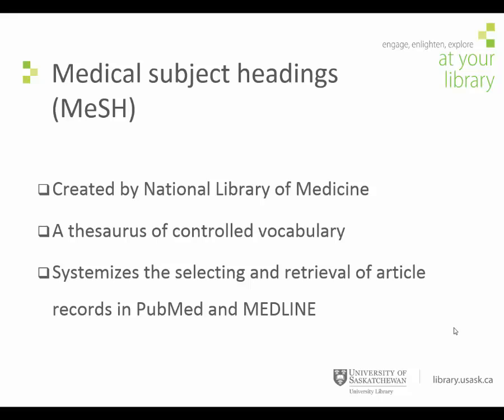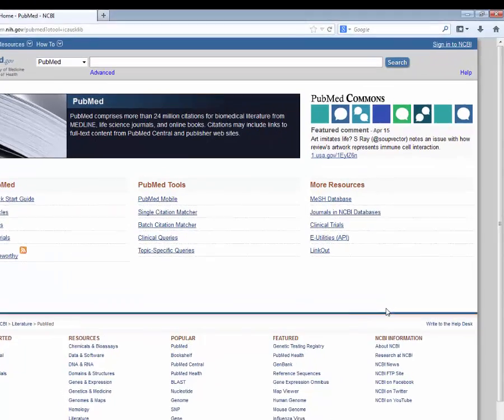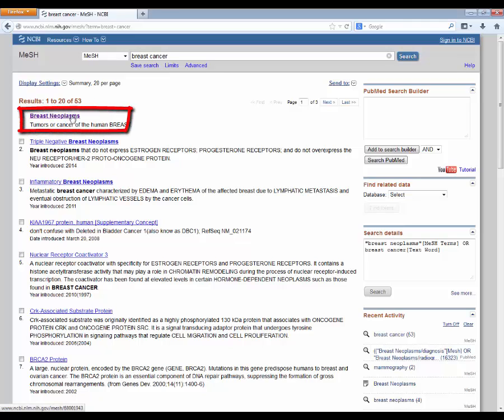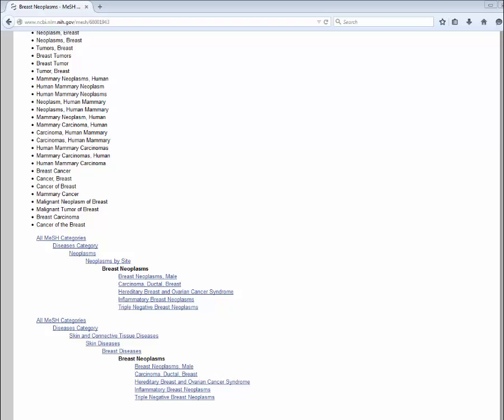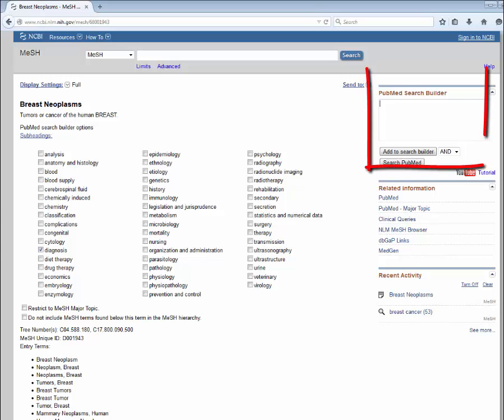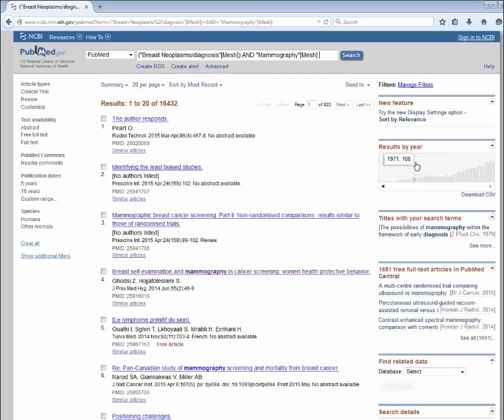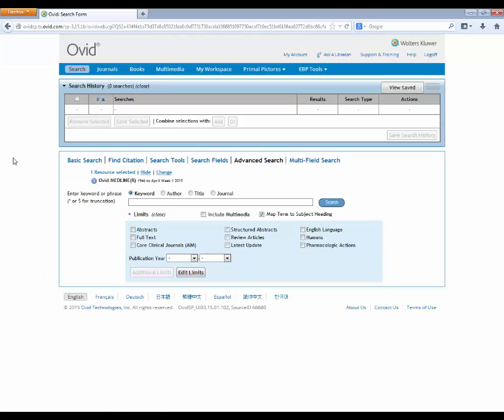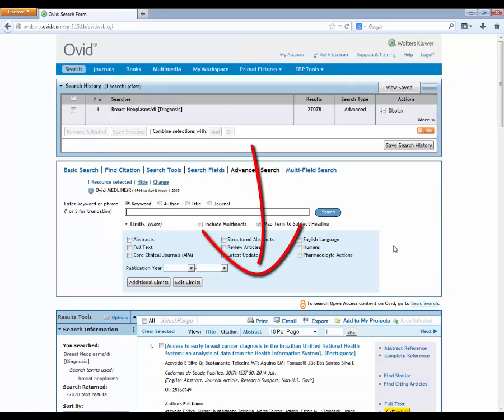Using MeSH in PubMed and MEDLINE Databases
This video is an introduction to MeSH (Medical Subject Headings) as they appear in PubMed and MEDLINE.  It includes help on when MeSH should be used and how to use it when conducting a literature search.